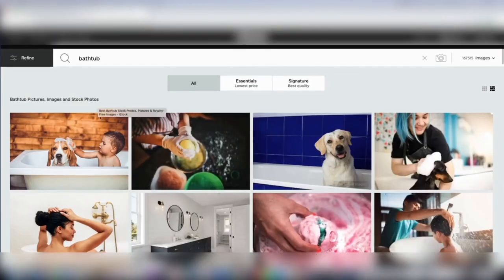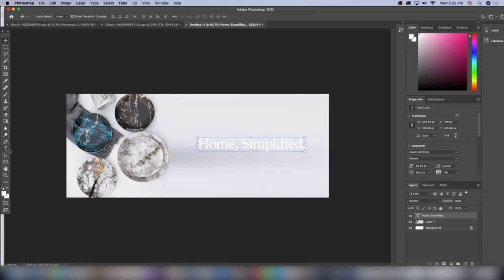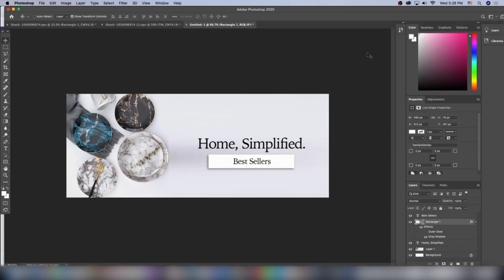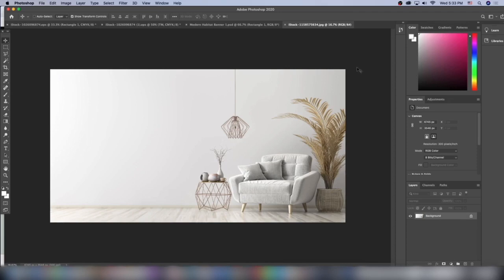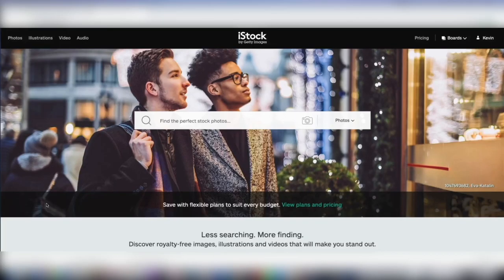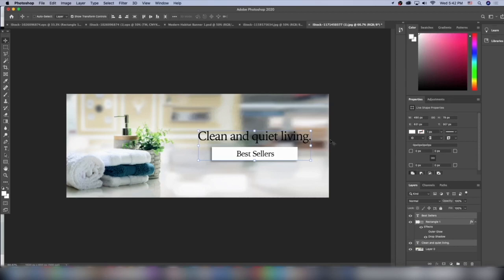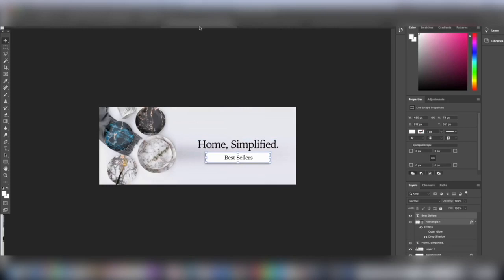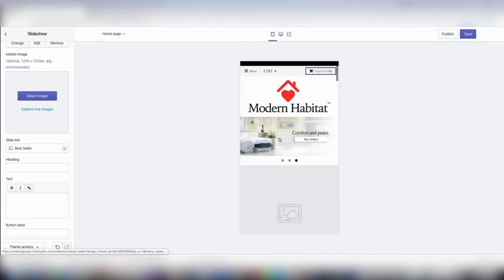​Lesson 44 Start Step by Step Banner Creation Full Website Build Example 1